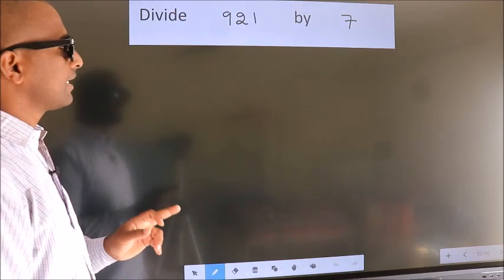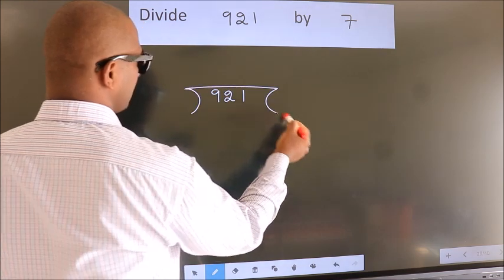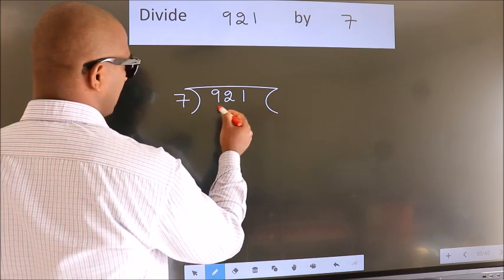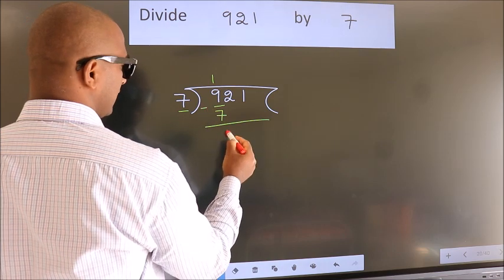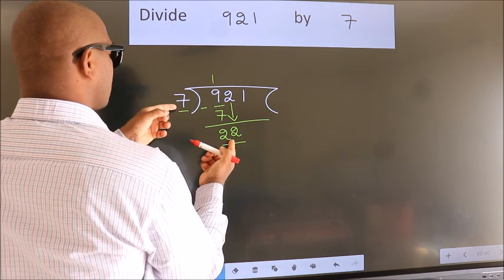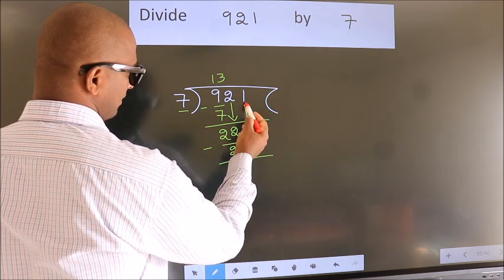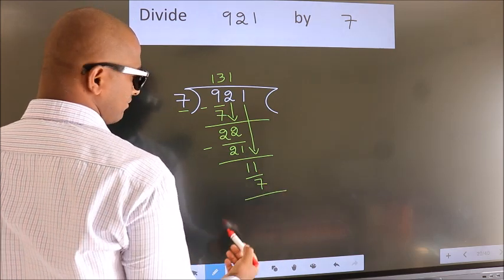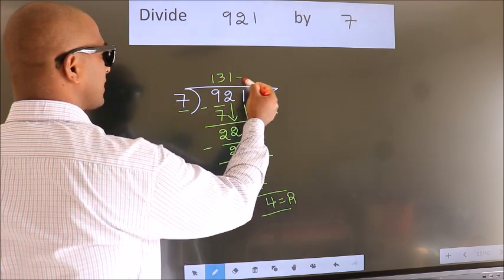Divide 921 by 7